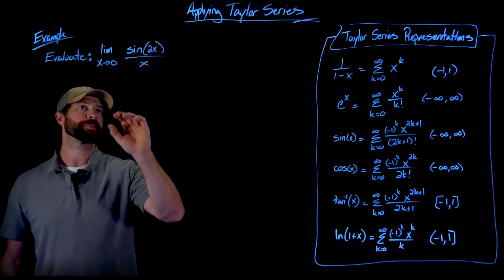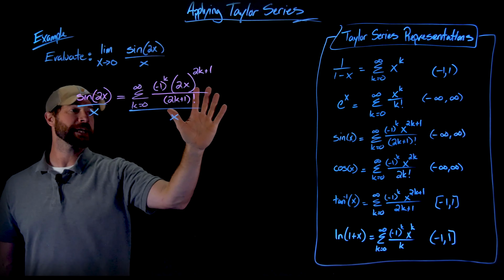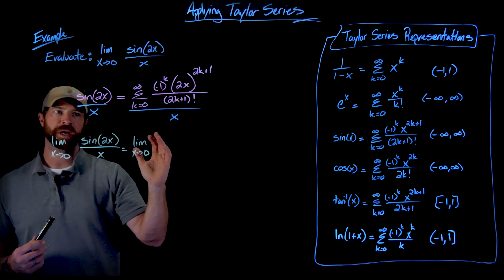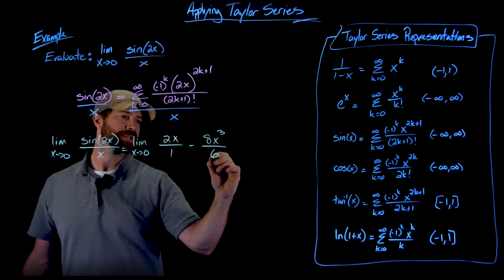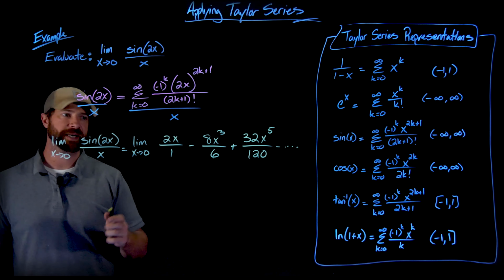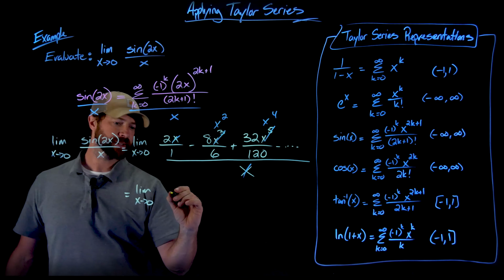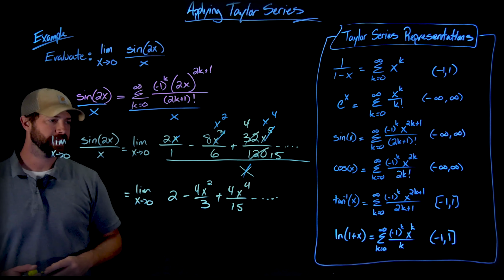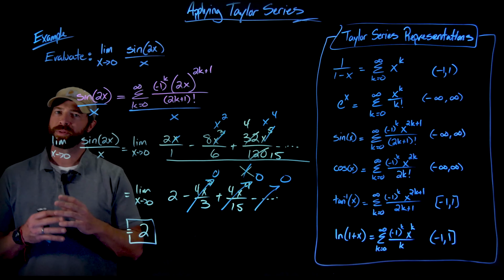Limits with Taylor Series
***NOTE! This video has a typo on the Taylor Series for ln(1+x), please check another resource for the correct series representation!***
A corrected video has been uploaded.
0:00 Basic Taylor Series Representations
1:11 Example: Lim_(x to 0) sin(2x)/x